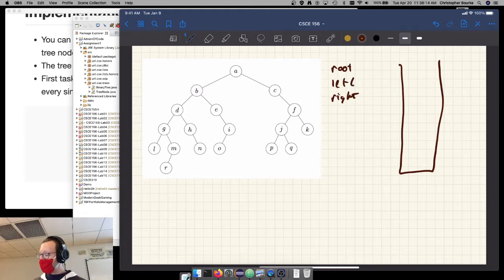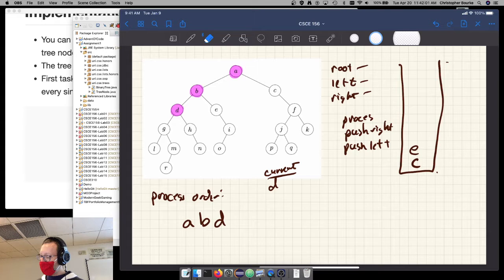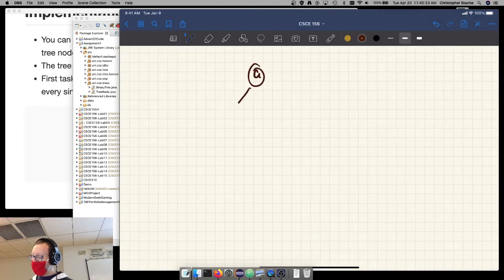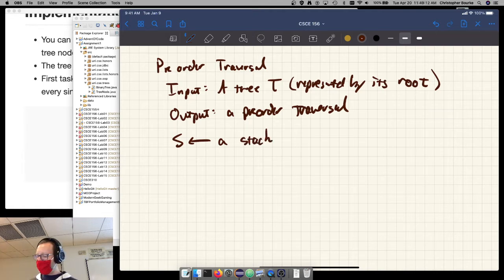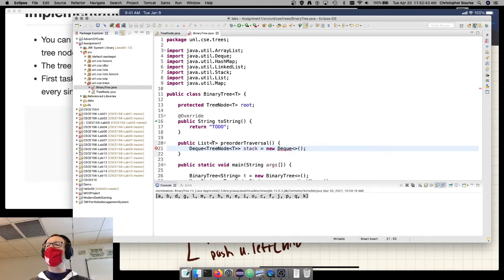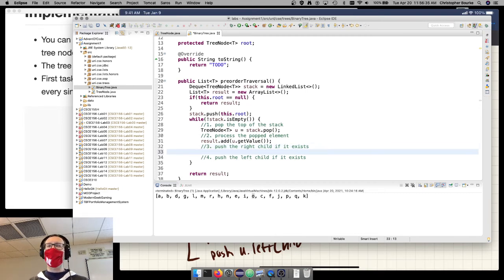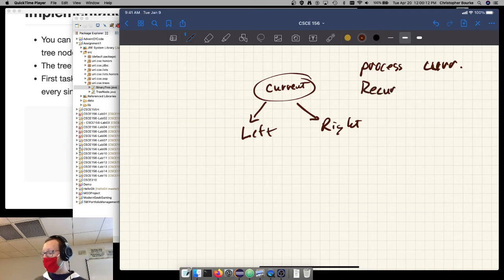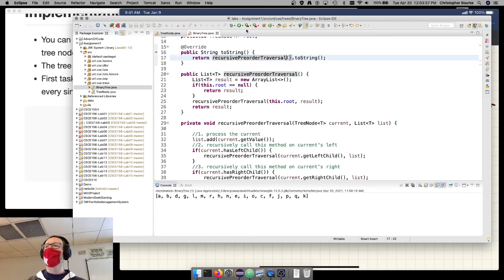6.1 (part B) Trees & Tree-Based Data Structures (2021/04/20)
We continue from our brief introduction to trees and discuss motivation for using trees, implementation and traversal strategies.